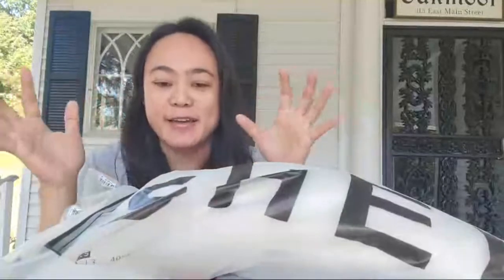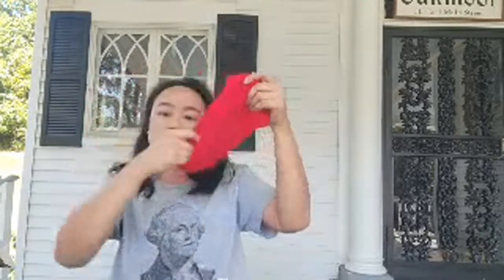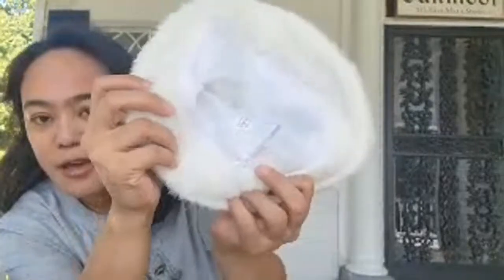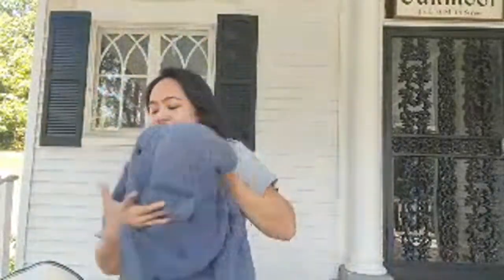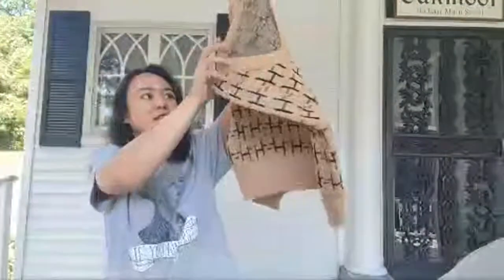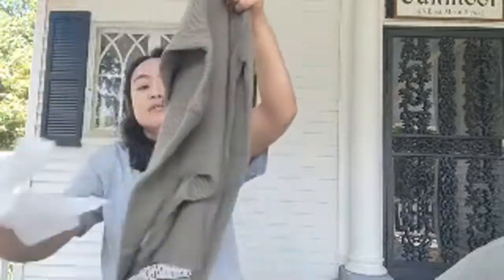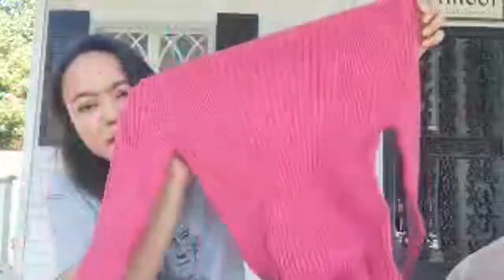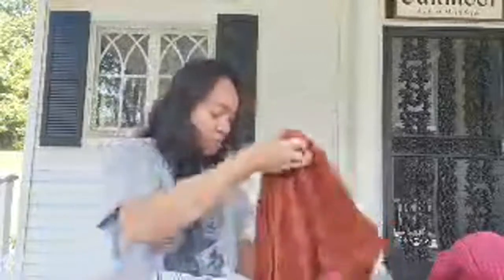SHEIN HAUL LS | La Grange | Filipino in USA